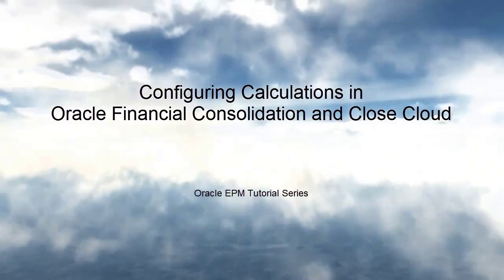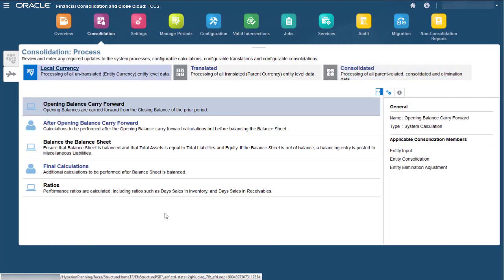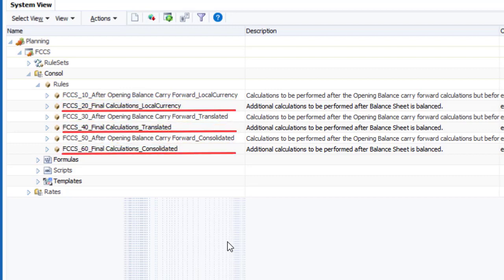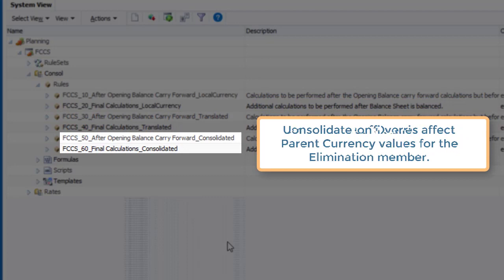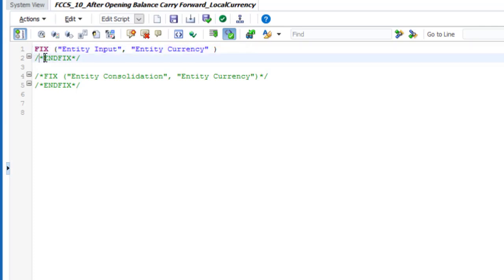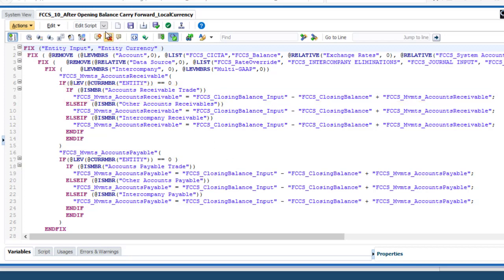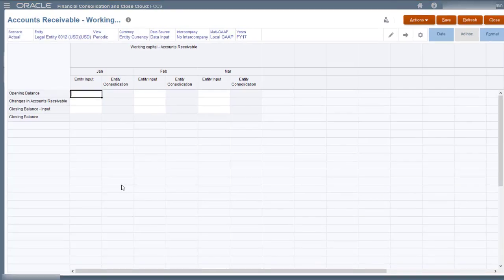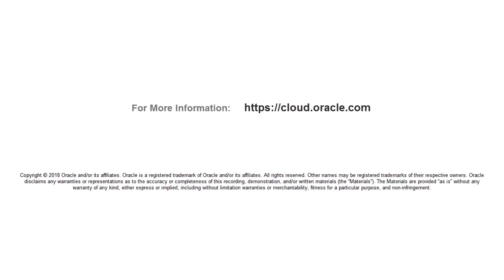Configuring Calculations in Oracle Financial Consolidation and Close Cloud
In this tutorial, you learn how to add custom calculations to the configurable rules in Oracle Financial Consolidation and Close Cloud.